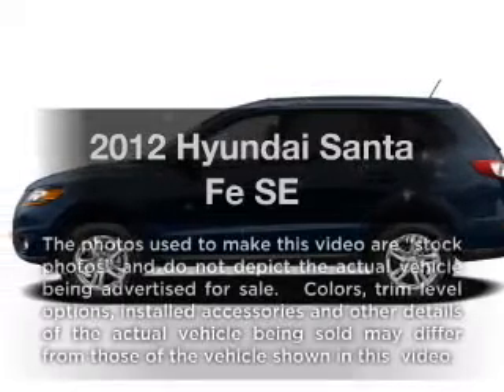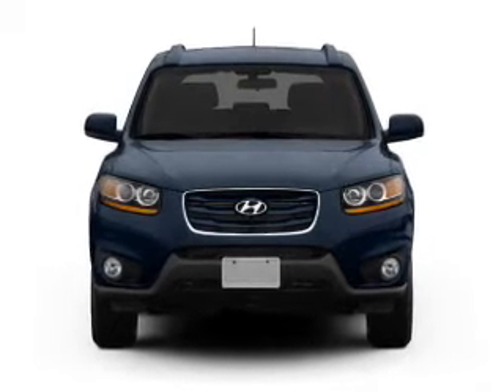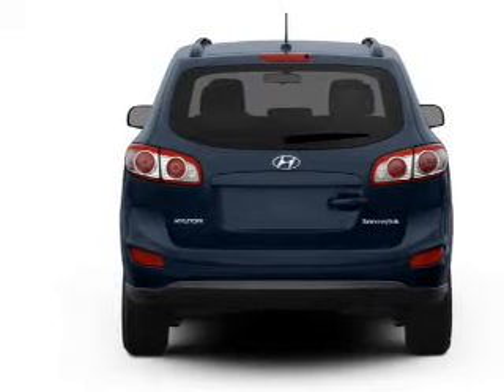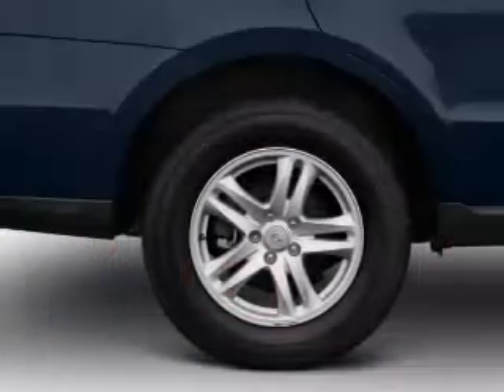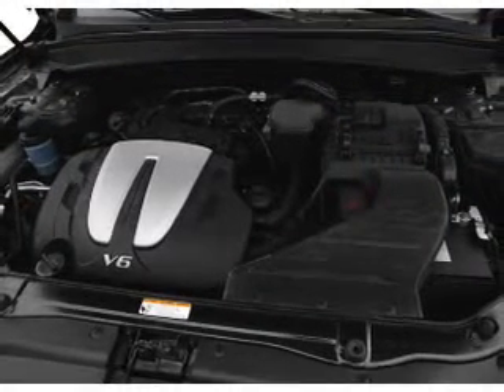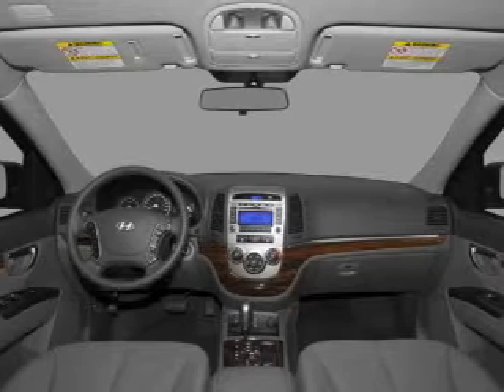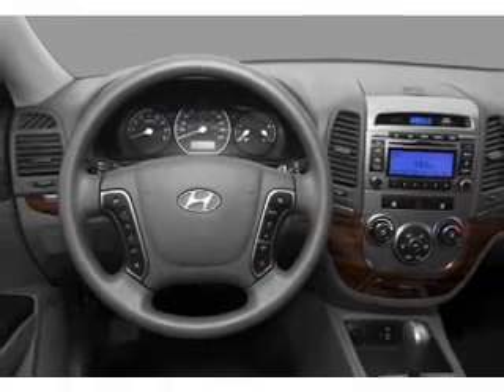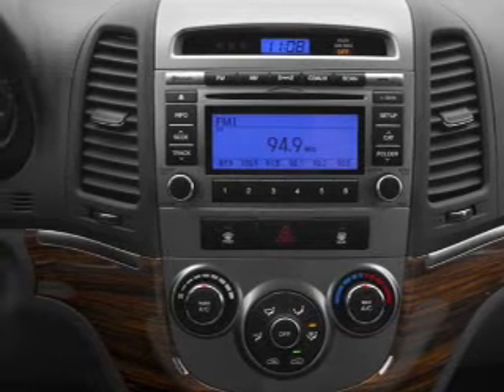2012 Hyundai Santa Fe - Springfield OH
Year: 2012
Make: Hyundai
Model: Santa Fe
Trim: SE
Engine: 3.5 liter 6 cylinder 24 valve
Transmission: 6-Speed Automatic
Color: Mineral Gray
Mileage: 9
Address:
1501 Hillcrest Ave